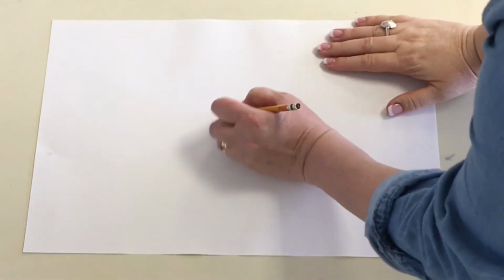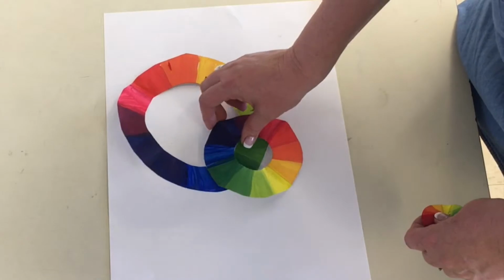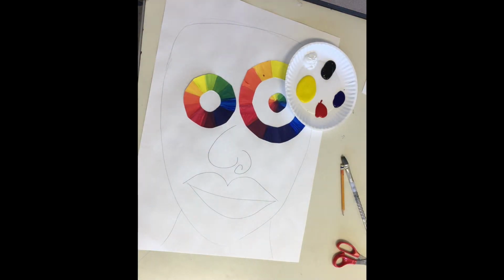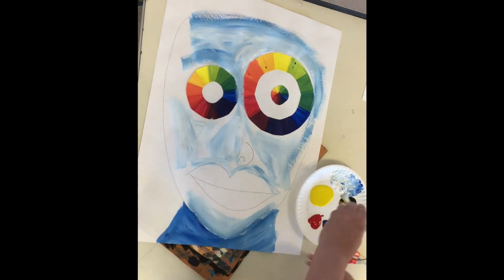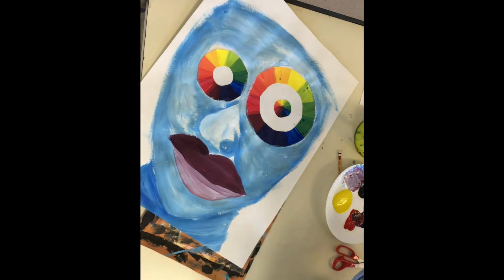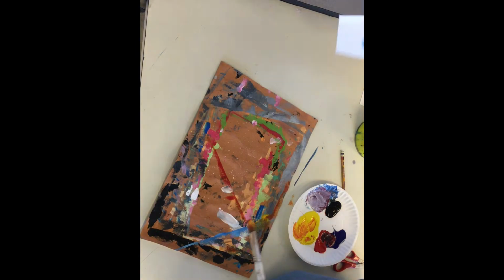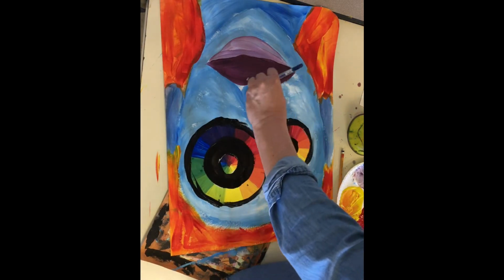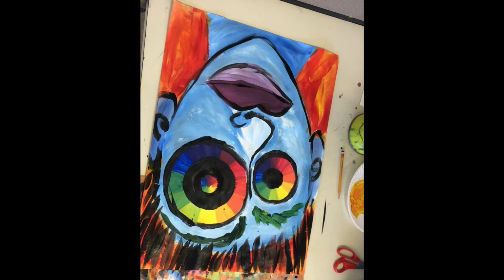Color Wheel Eye Portrait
What to do with a color wheel?  Let's make a wacky portrait!  I used a 9" color wheel and created a 18" x 24" portrait.  These are very fun to create and us wild  colors.  We studied how value on the face creates the illusion of depth.